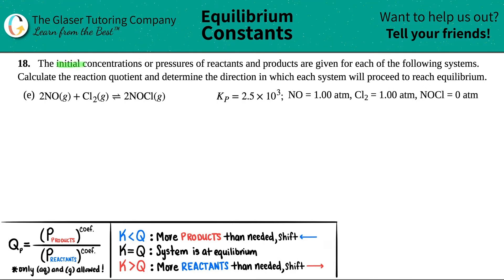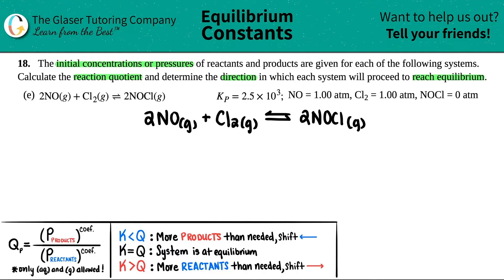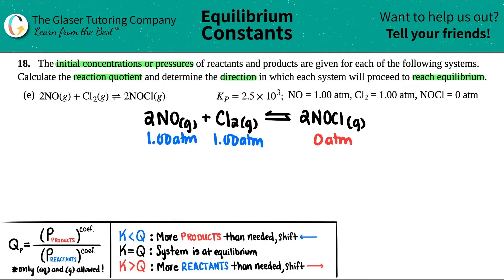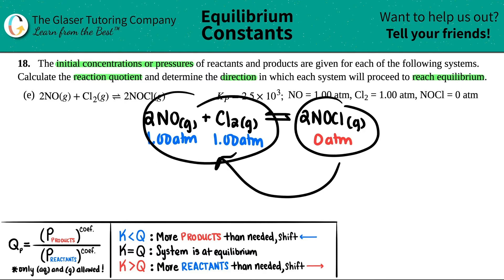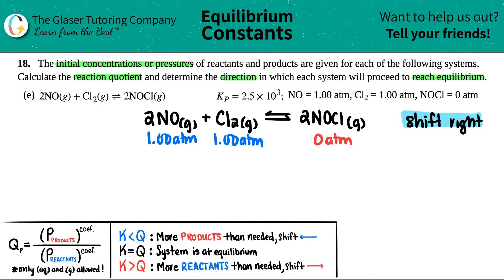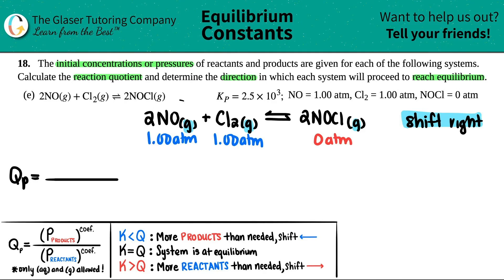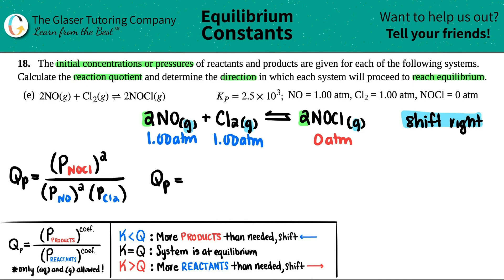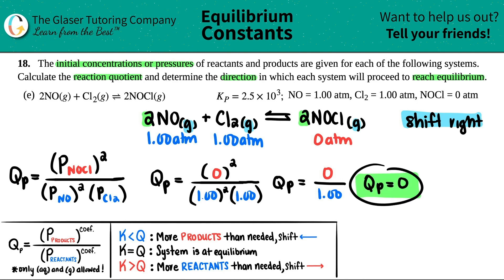13.18e | Calculate the reaction quotient and determine the direction for 2NO(g) + Cl2(g) ⇌ 2NOCl(g)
The initial concentrations or pressures of reactants and products are given for each of the following systems. Calculate the reaction quotient and determine the direction in which each system will proceed to reach equilibrium.
(e) 2NO(g) + Cl2(g) ⇌ 2NOCl(g)
Kp = 2.5 × 10^3; NO = 1.00 atm, Cl2 = 1.00 atm, NOCl = 0 atm